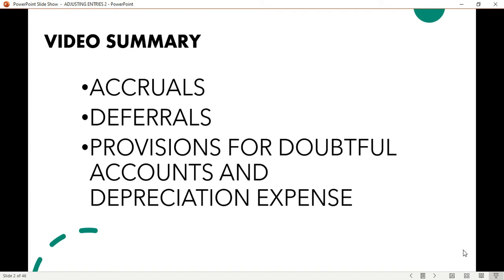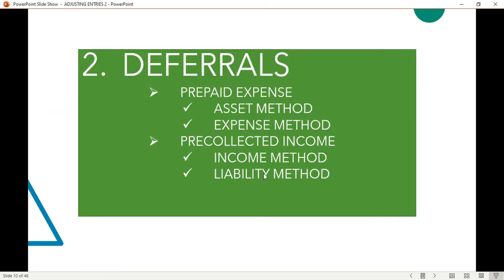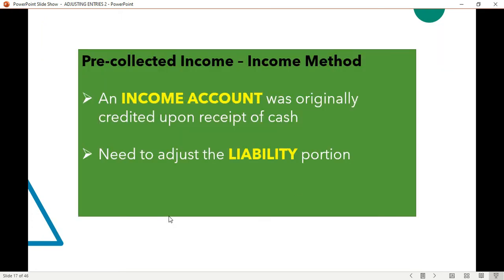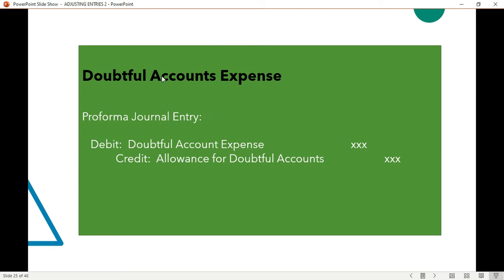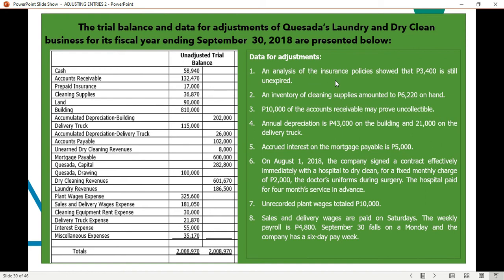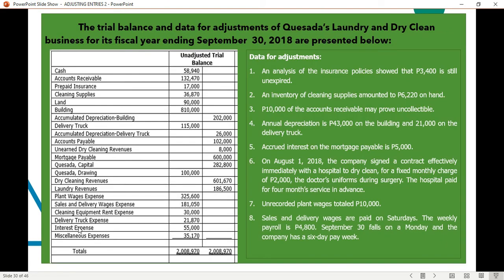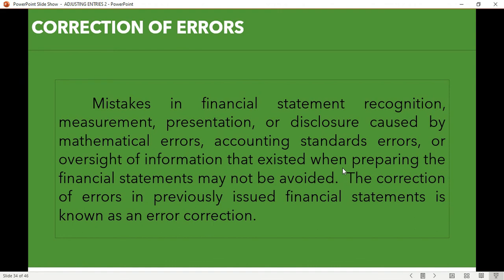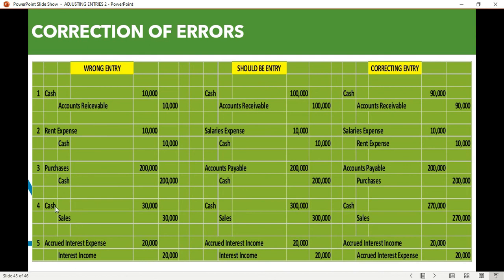Adjusting Entries (Summary)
This is a summarized discussion for adjusting entries, including effects to the Accounting Values if there were no adjustments made Included.  It also included an Illustrative Problem for Adjusting Entries.  The video also included the correction of errors.